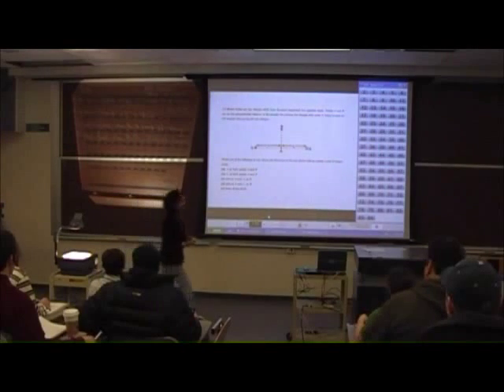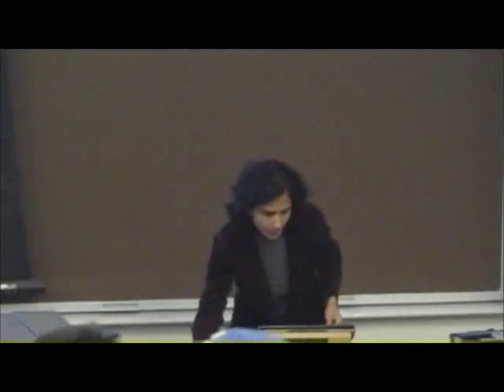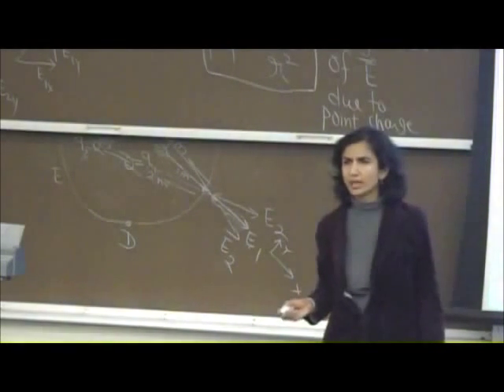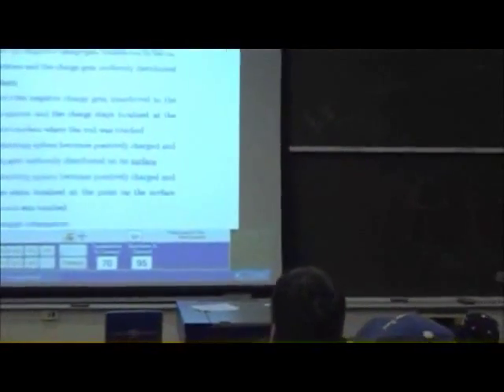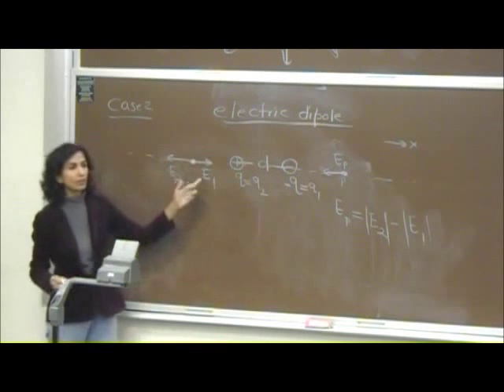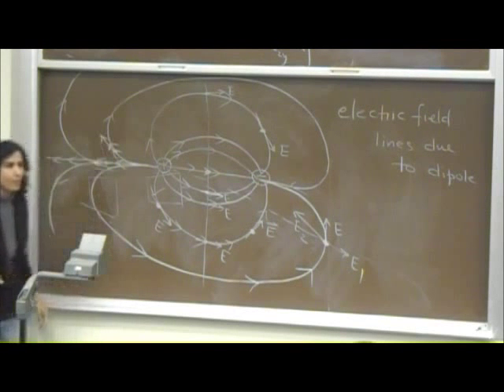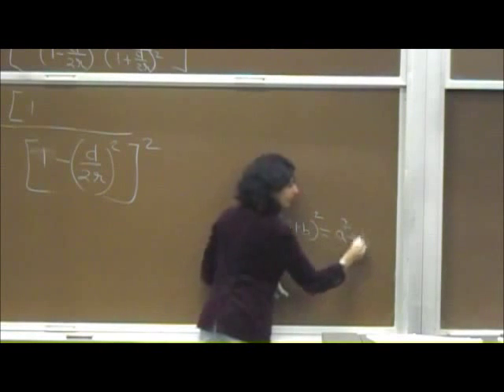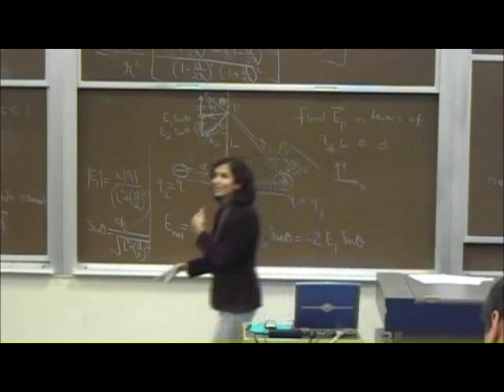Lecture 3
Example problems including concept tests involving the electric field due to more than one point charge: 0:00

Concept of Electric Field Lines: 50:00
 - Electric field lines due to a positive point charge
 - Electric field lines due to a negative point charge
- Electric field lines due to an electric dipole (two charges with equal magnitude but               opposite

Electric field of an electric dipole: 1:16:00
-Calculating the net electric field at a point on the axis of an electric dipole
-Defining electric dipole moment
-Calculating net electric field on the perpendicular bisector of an electric dipole